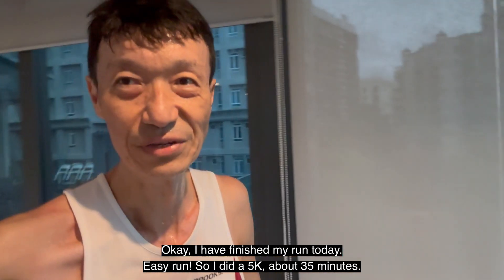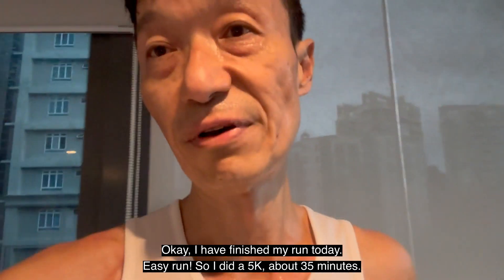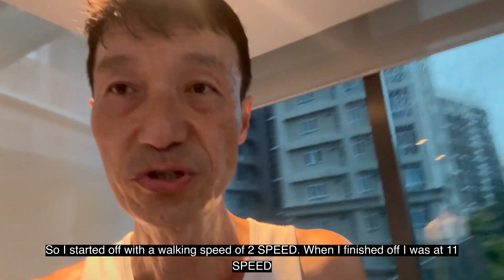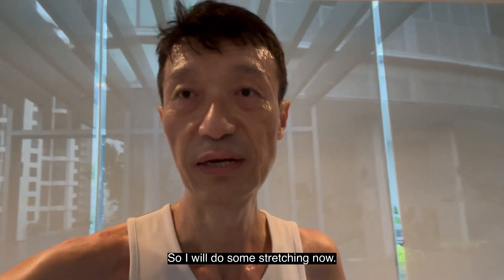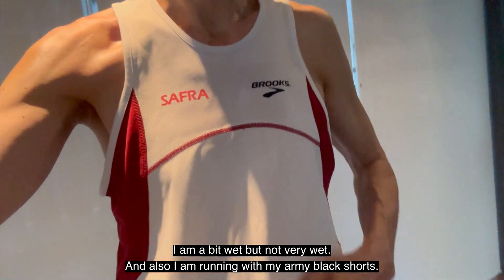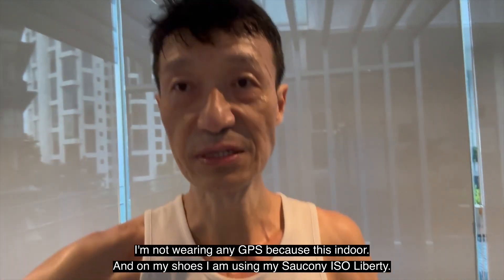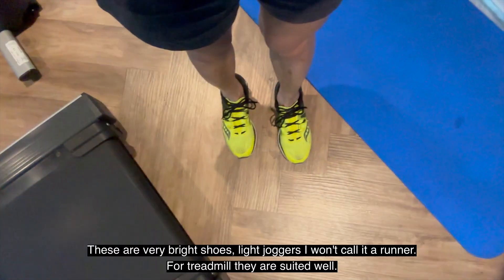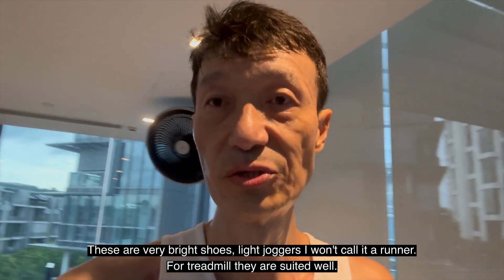Bread Pete 5K Run Gym Session 22June2024